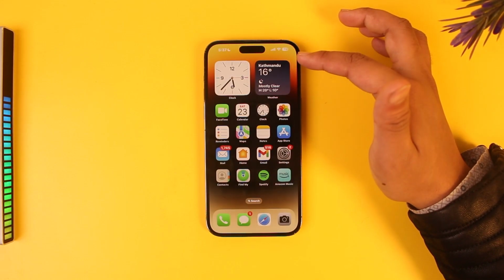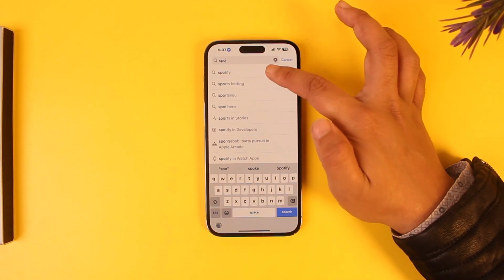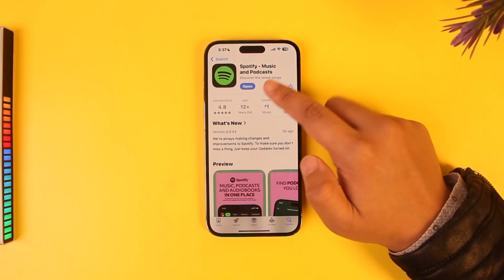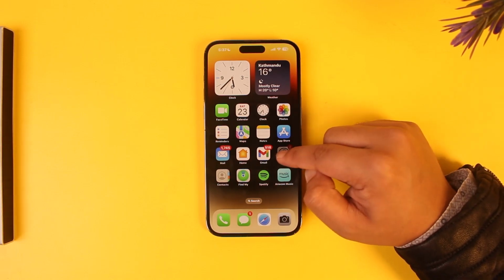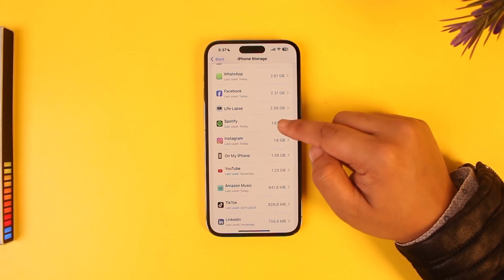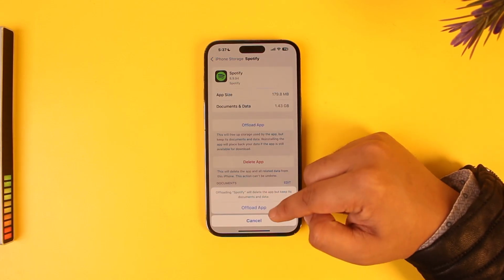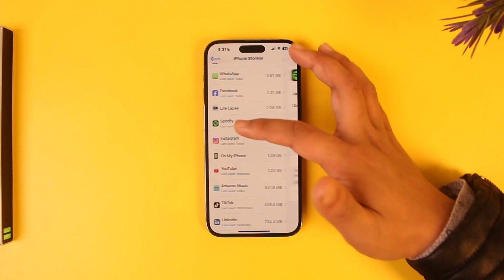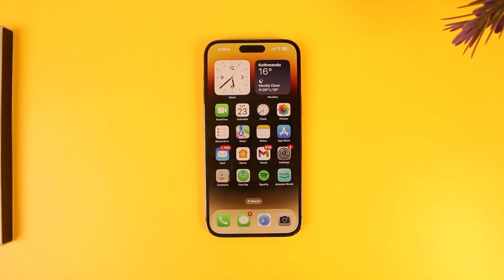Spotify No Internet Connection - How to Fix Easily !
If you’re facing the "No Internet Connection" error on Spotify, there are several steps you can take to resolve the issue. Start by checking your internet connection. Ensure your Wi-Fi or mobile data is working correctly by testing it with other apps or asking nearby users if they’re experiencing connectivity issues. If the internet connection is confirmed to be stable, move on to troubleshooting the Spotify app.

Check if your Spotify app is updated to the latest version. Open your device’s app store, search for Spotify, and see if an update is available. If so, tap the "Update" button. If it says "Open," the app is already up to date. Next, you can try restarting your device, as this often resolves minor glitches that may be causing the issue.

If the problem persists, consider reinstalling the Spotify app. For iPhone users, go to Settings  General  iPhone Storage, find Spotify, and tap "Offload App." This removes the app while keeping its data intact. Reinstall it using the reinstall option provided. Alternatively, you can delete the app entirely and download it again from the App Store. For Android users, you can uninstall and reinstall Spotify directly from the Google Play Store.

These steps should resolve most cases of the "No Internet Connection" error on Spotify, allowing you to enjoy uninterrupted music streaming.

Timestamps:
0:00 Introduction
0:06 Checking internet connection
0:18 Updating the Spotify app
0:32 Restarting your device
0:50 Offloading or reinstalling the app
1:14 Conclusion